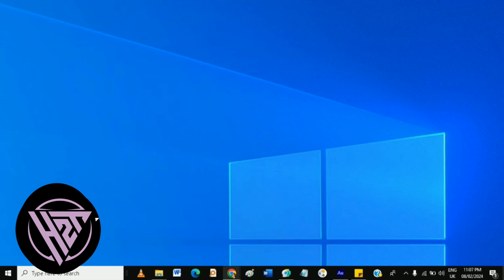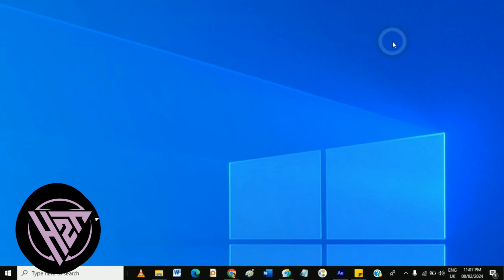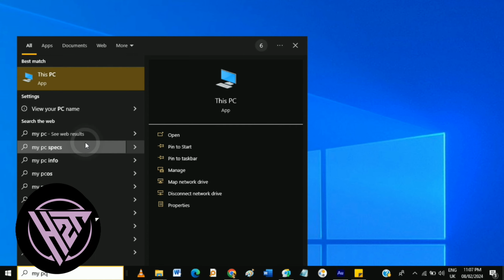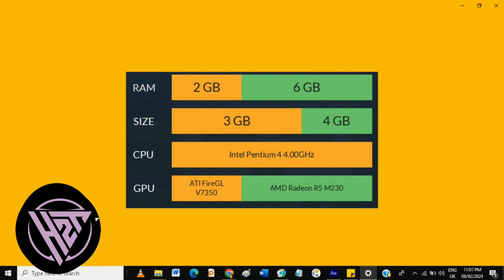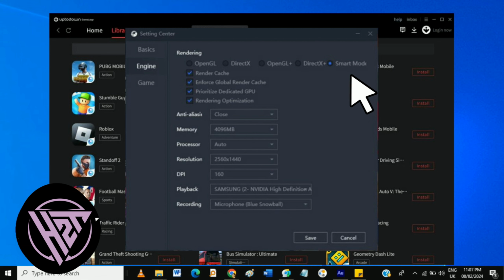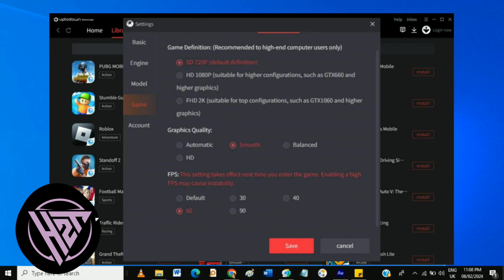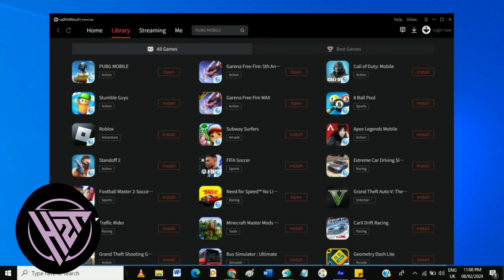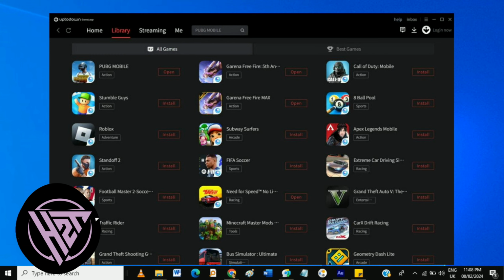How To Fix Fps Drops and Boost Fps In Game Loop Lag Fix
In This Tutorial, You'll learn "How To Fix Fps Drops and Boost Fps In Game Loop Lag Fix". Here in the "How To Fix Fps Drops and Boost Fps In Game Loop Lag Fix" tutorial,  We'll show you how to fix FPS drops and boost your FPS to enjoy smoother gameplay. rom adjusting graphics settings to optimizing system settings, we'll cover everything you need to know to eliminate lag and ensure an easy gaming experience.